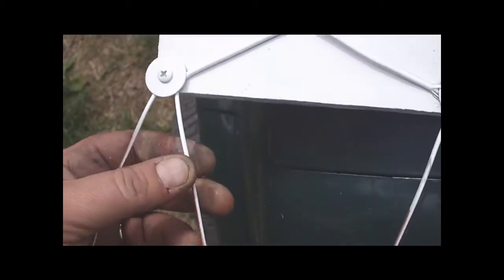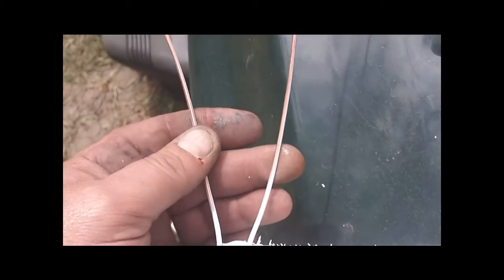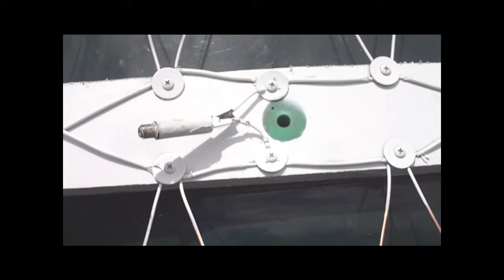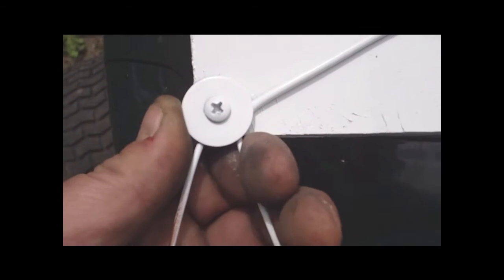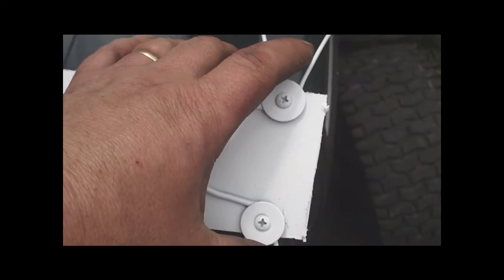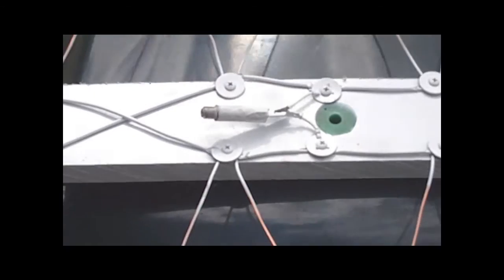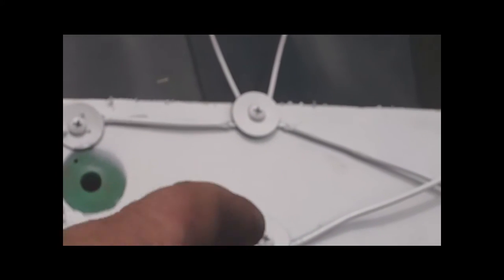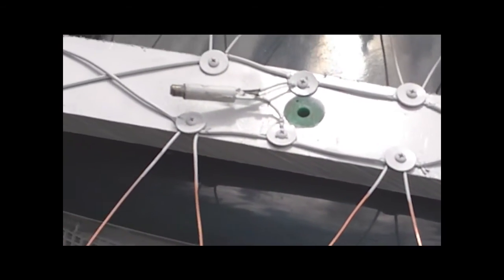HOMEMADE HDTV antenna (part2 FINAL)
Here is how I built it just incase You want one !  Simple and works great ..